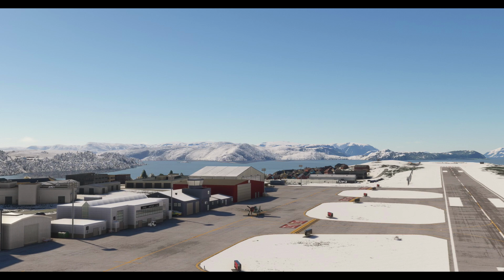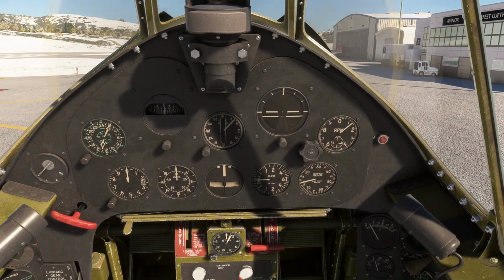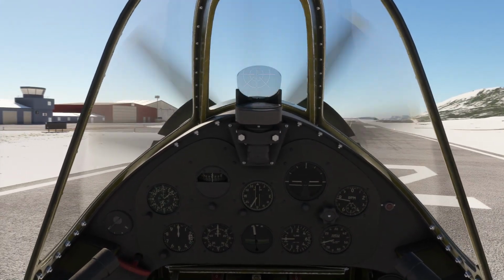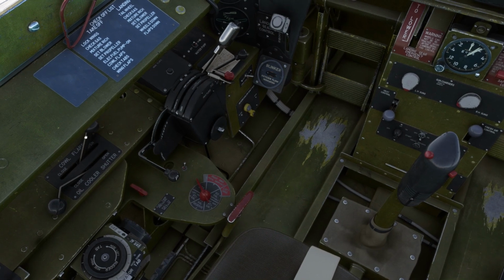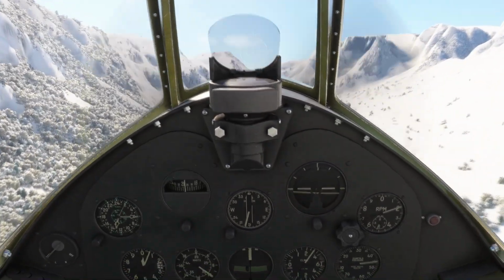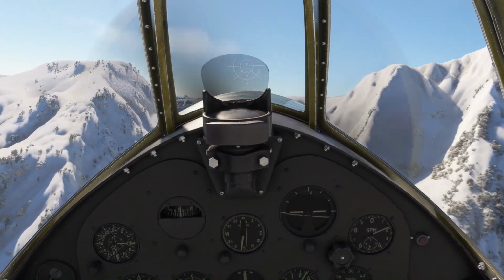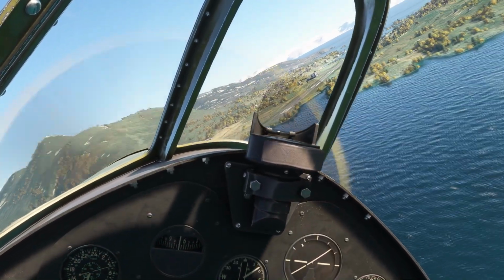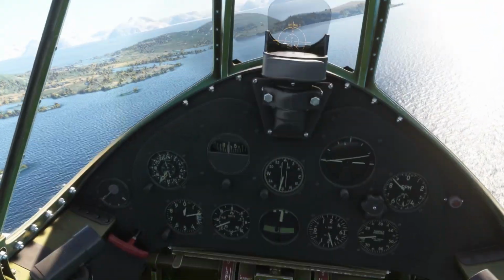FlyingIron F6F Hellcat refresh flight - Hammerfest, Norway - Microsoft Flight Simulator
It has been a while since I have flown the fantastic FlyingIron F6F Hellcat so it was time for a quick refresh flight and why not video it at the same time!

Beautiful scenery, a great aircraft. that is what it is all about.